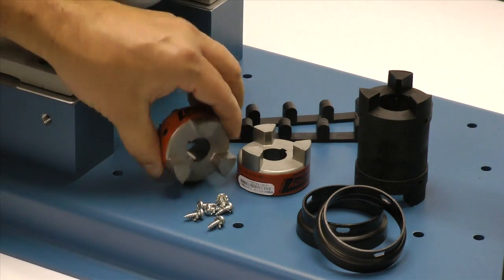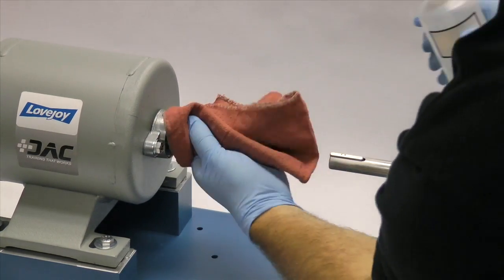Lovejoy RRS Jaw Spacer Coupling Installation Video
This video covers the basics of installing a Lovejoy RRS Jaw Spacer coupling. Included are general safety requirements, a list of required equipment & materials, a visual step by step installation process overview, and final coupling alignment/validation techniques.

About Lovejoy: Since entering the power transmission marketplace in 1927 with its signature jaw coupling, Lovejoy has grown into a globally recognized full-line supplier of premium flexible shaft coupling solutions. As a 4th generation US family-owned manufacturing company, Lovejoy takes particular pride in providing superior customer solutions. Products are engineered, supported, and manufactured primarily out of Downers Grove, Illinois and South Haven, Michigan. and are widely available through the world's finest power transmission distributors.

To become a part the Lovejoy story, please join us on Facebook